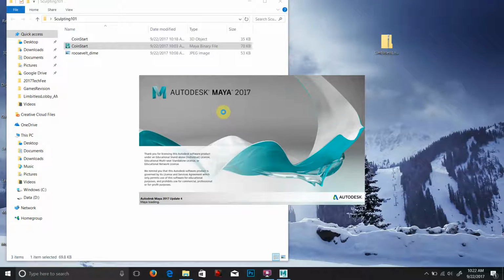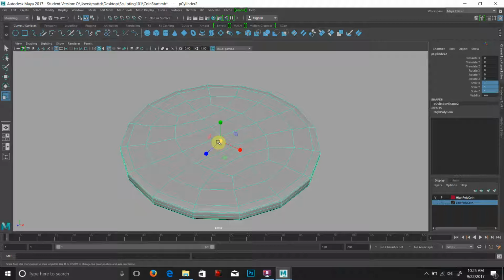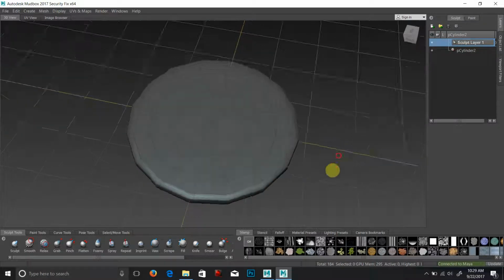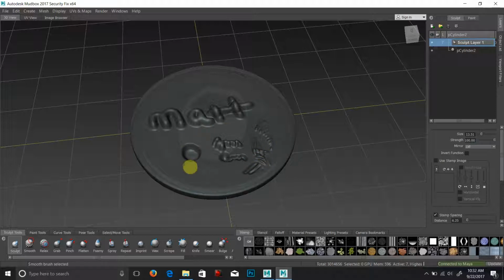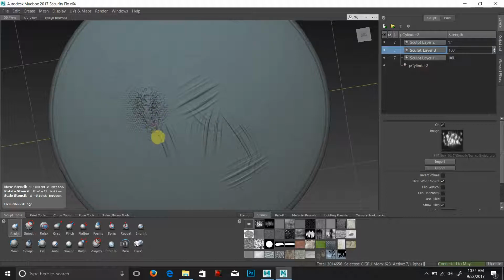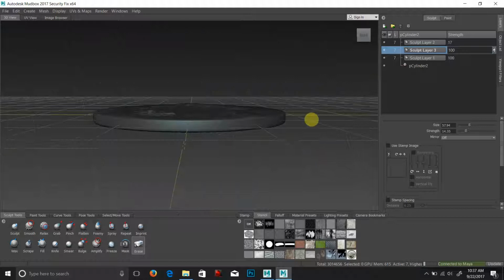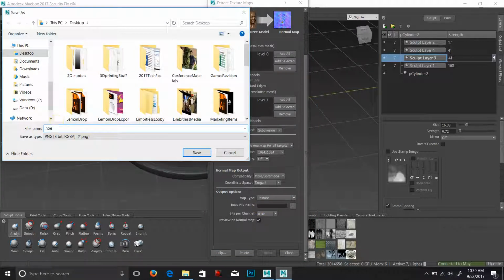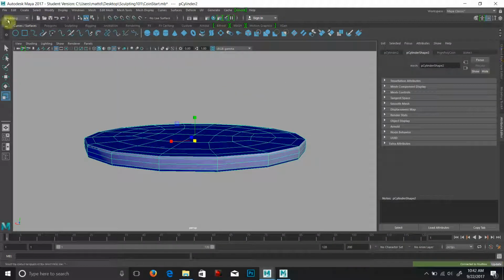Maya to Mudbox 2017: Sculpting 101